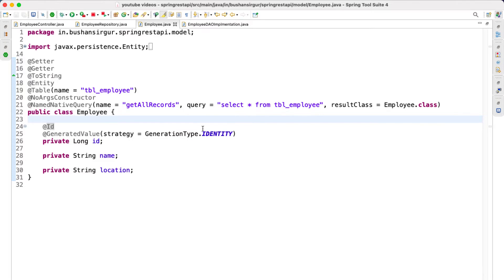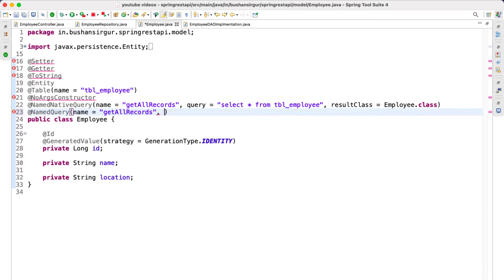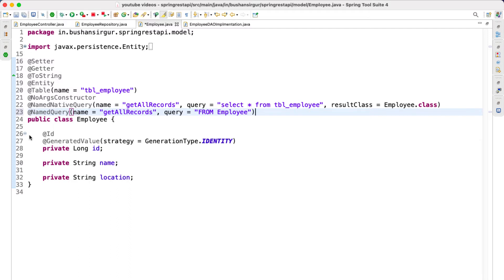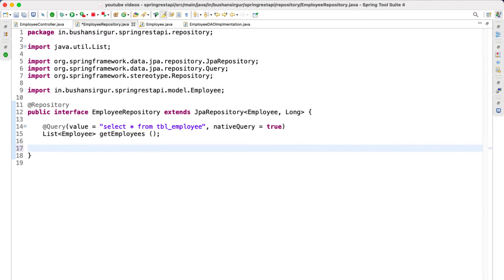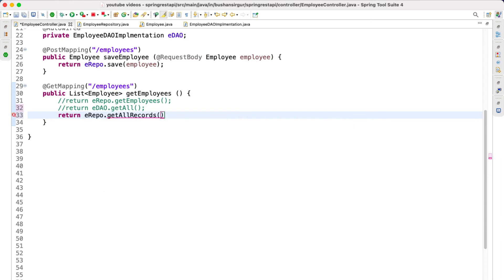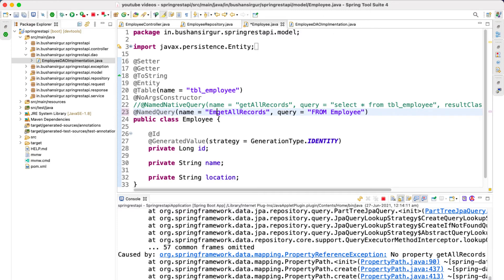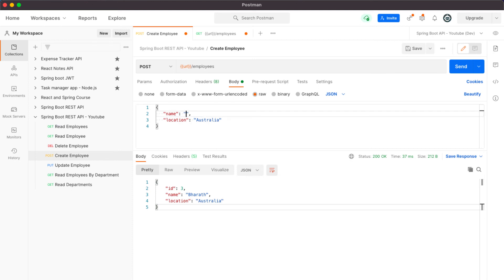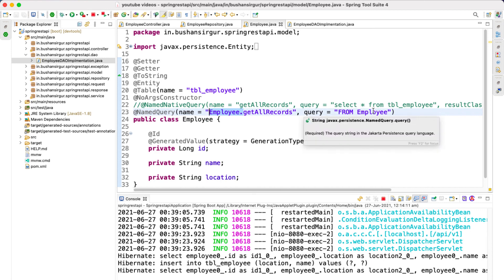Build REST API with Spring Boot and JPA [2021] - 47 @NamedQuery annotation